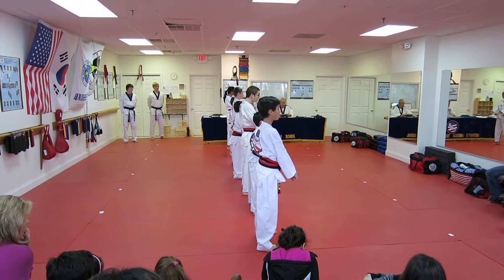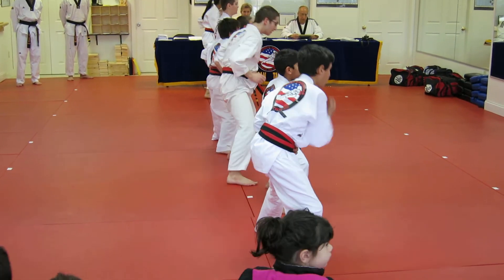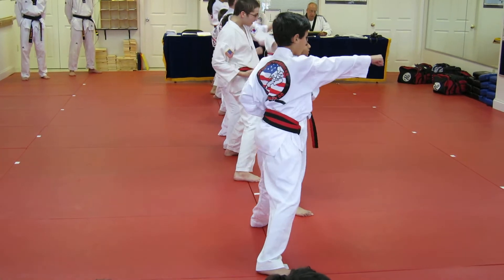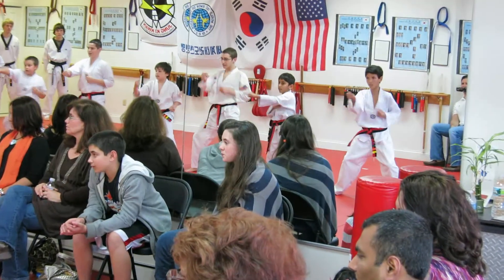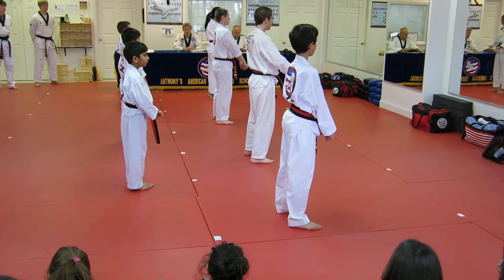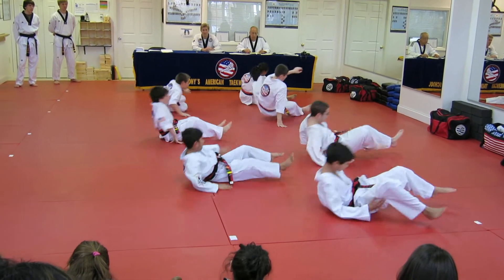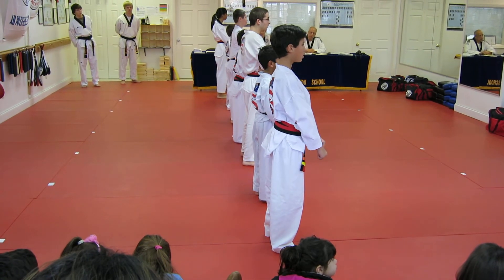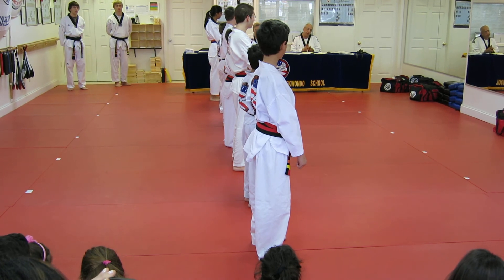Vincent testing for Black Belt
Vincent is my Nephew but I believe he has the best form in the class!  Great Job Vincent!!!